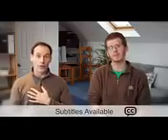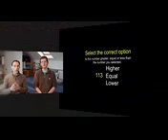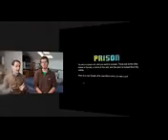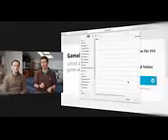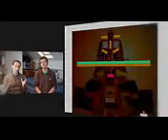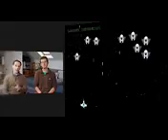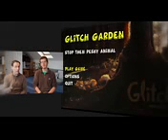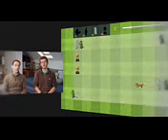Learn To Code by Making Games Complete Unity 5 Developer Tutorial D1#D2#